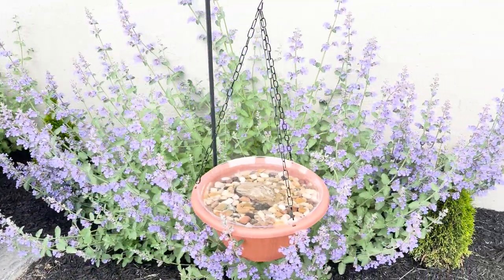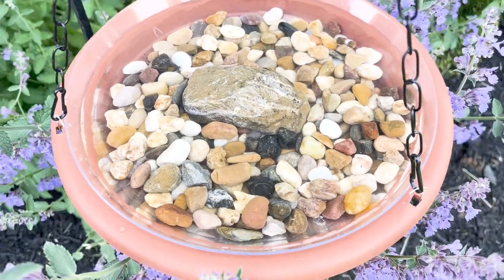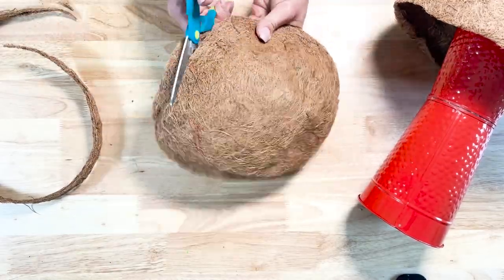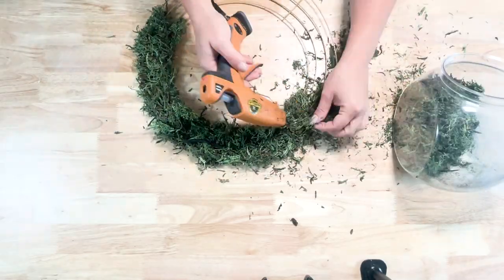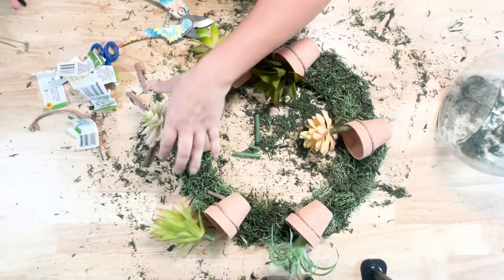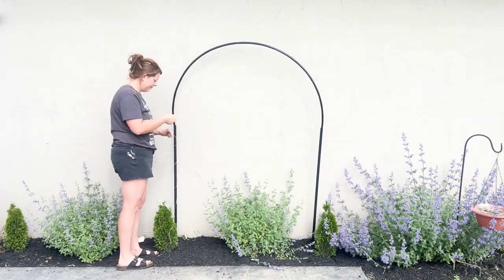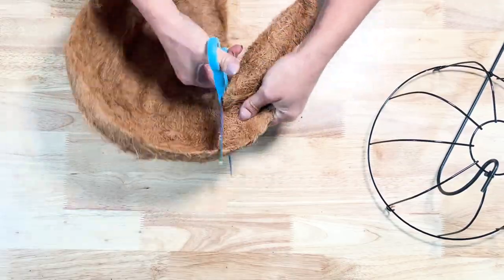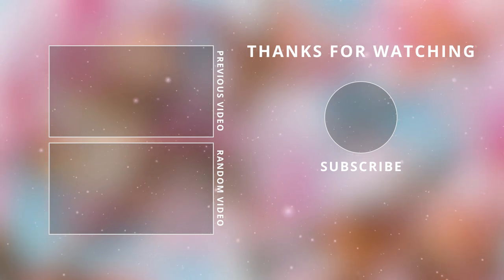🍄 DOLLAR TREE DIY OUTDOOR GARDEN DECOR 🍄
1. DIY Bird Bath: 0:31
2. DIY Garden Mushrooms: 1:40
3: DIY Clay Pot Moss Wreath: 4:14
4. DIY Garden Arch Trellis: 7:01
5. DIY Solar Sunflower Garden Stake: 8:21